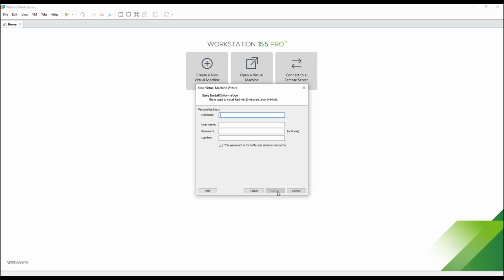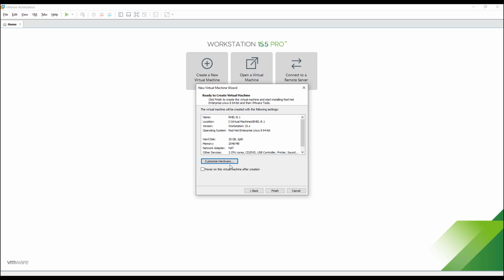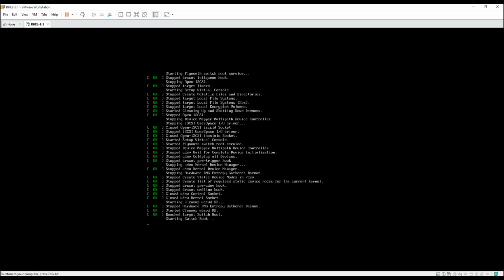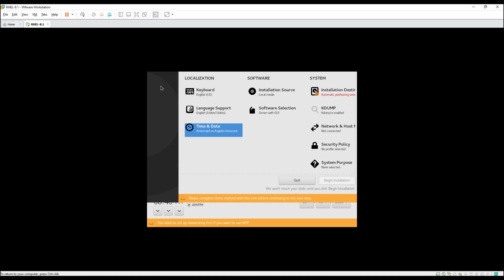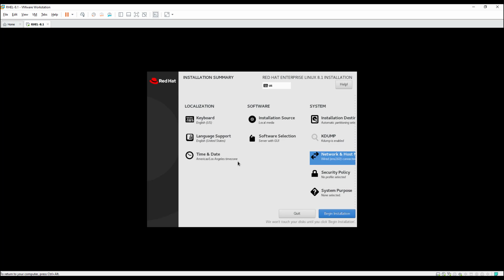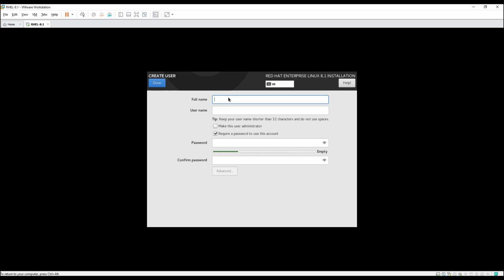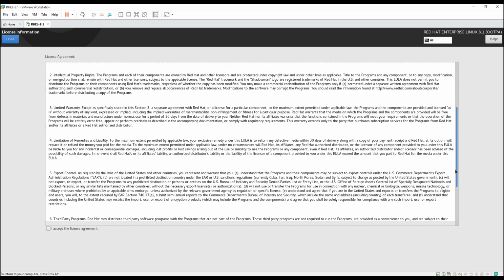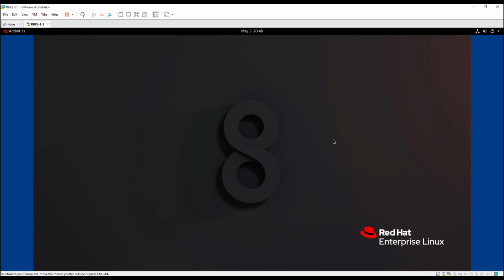E2 - RHEL 8 - Installation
RedHat Enterprise Linux 8 Basic installation using VMware Workstation 15.5